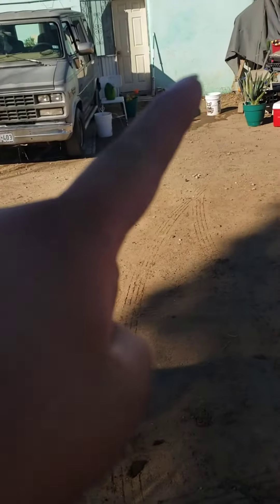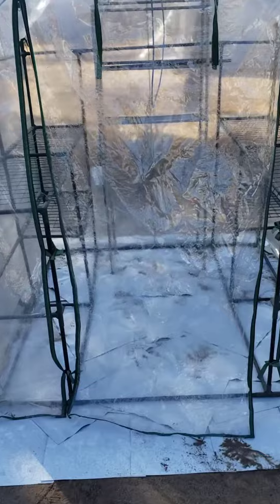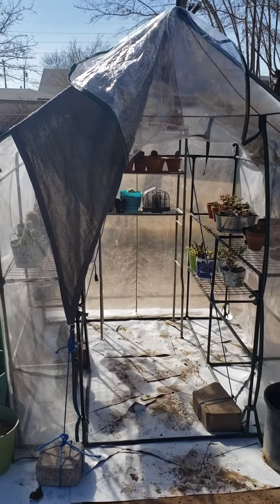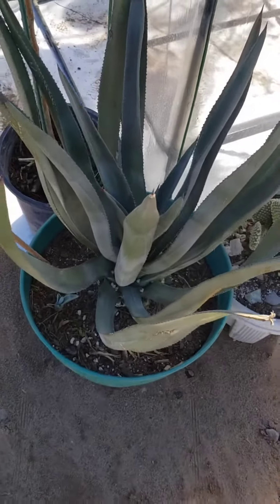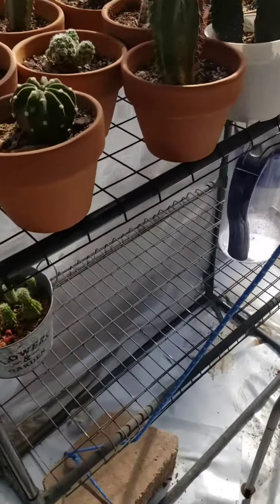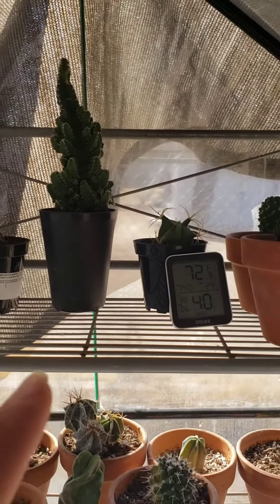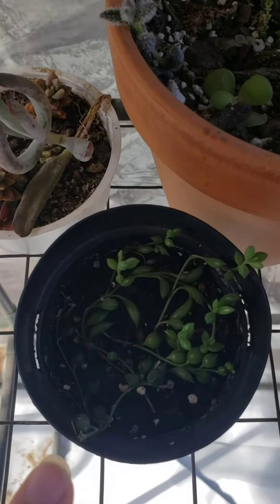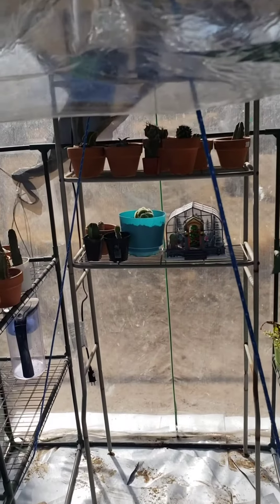Relocating my green house !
I moved my green house farther away from my house in the hopes of getting more sun! I hope you enjoy!